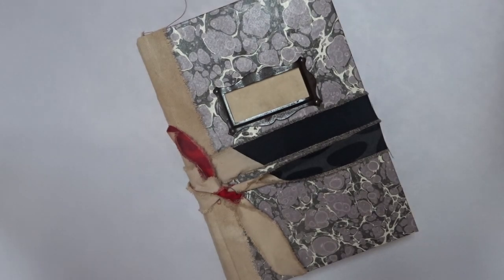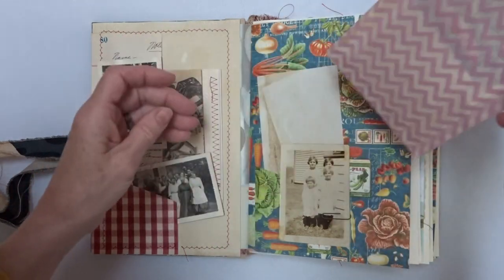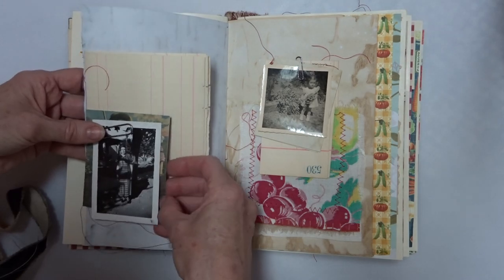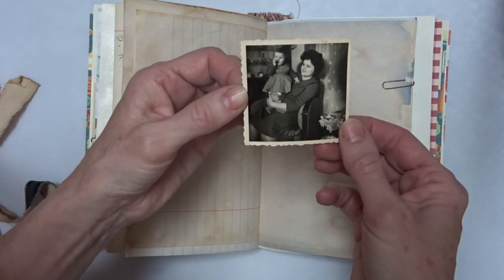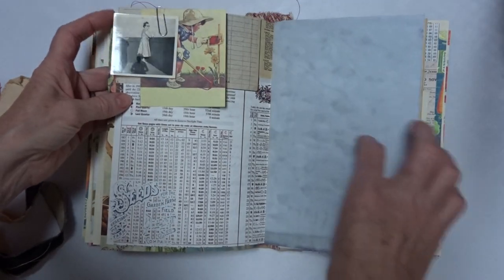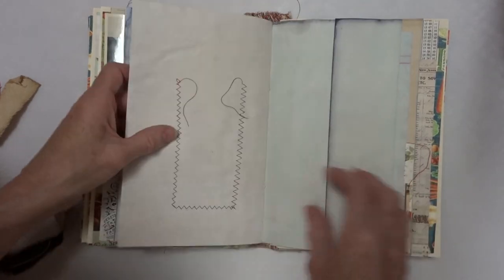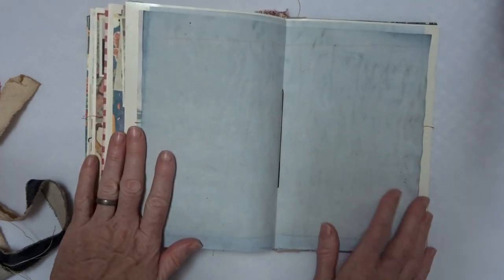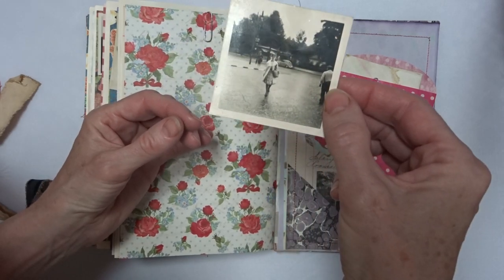A Women's Journal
Inspired by a collection of vintage photographs of women from various time periods... a home journal ... add to the collection!